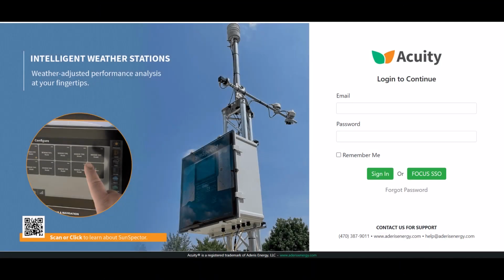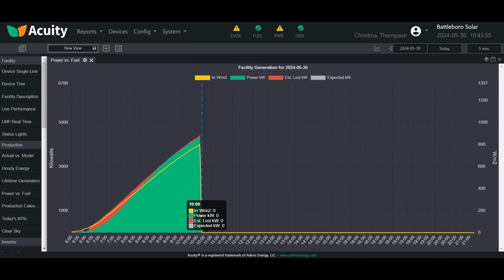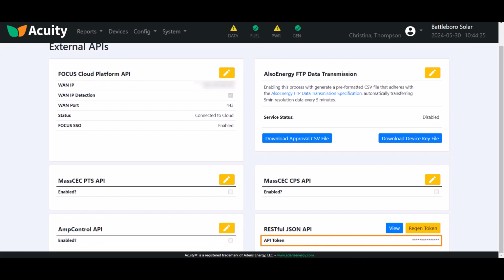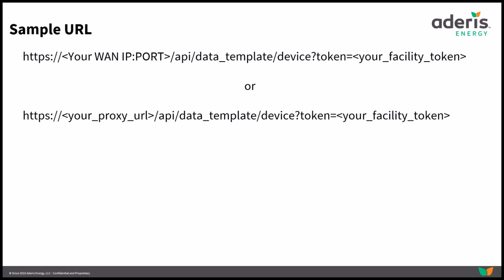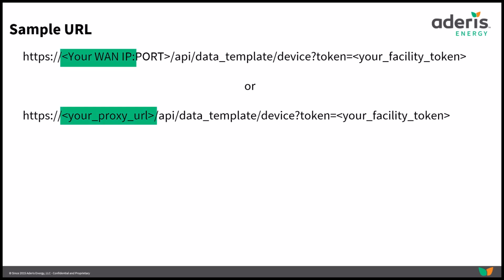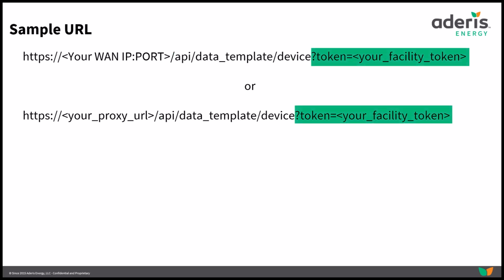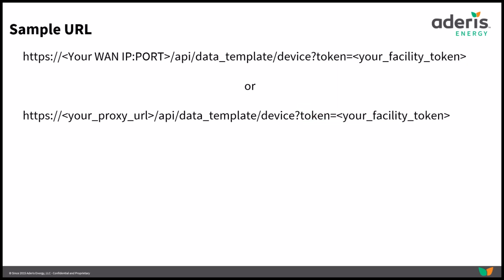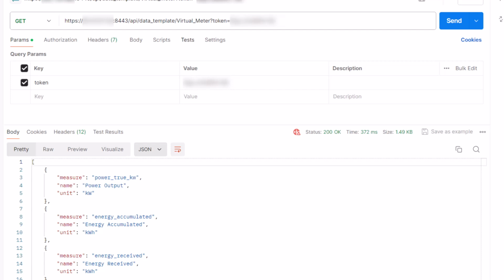Acuity Web API - Data Template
The Data Template API offers a streamlined solution for managing data templates. It provides a convenient interface to access, create, update, and delete data templates, empowering users to efficiently handle information within their systems or applications.